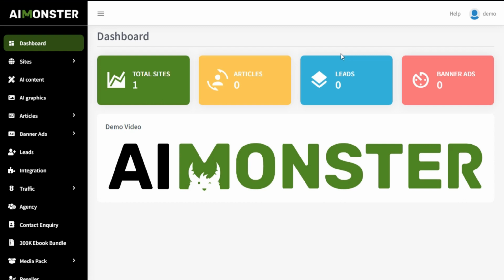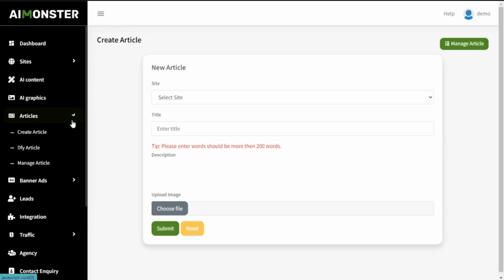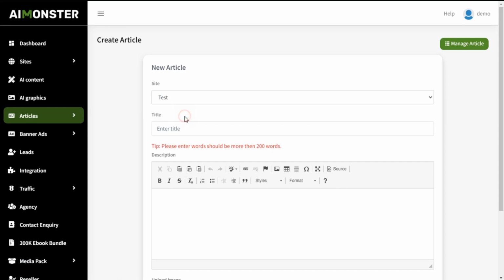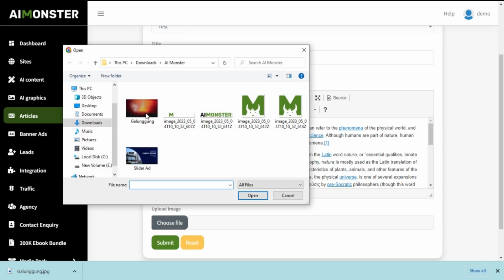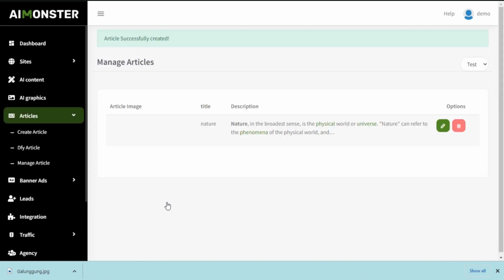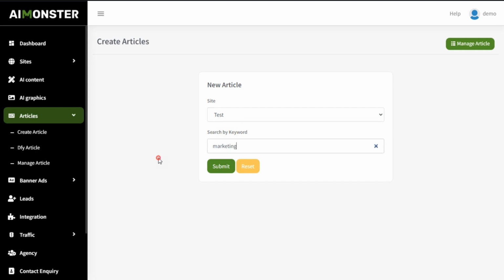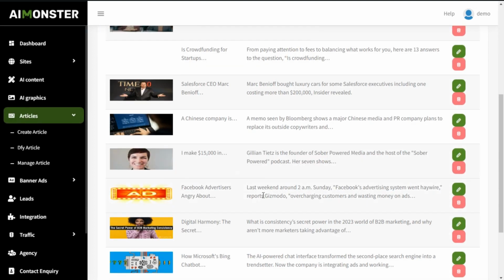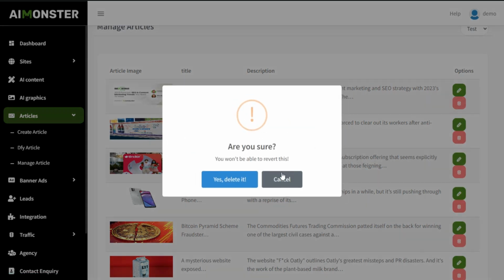How To Add And Manage Article In AI Monster?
This Tutorial Is About How To Add And Manage Article In AI Monster.